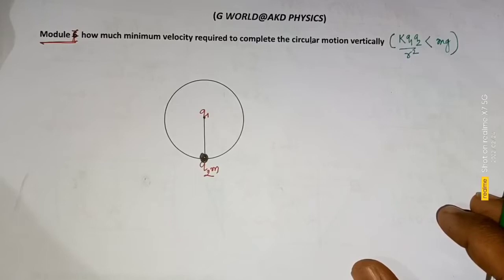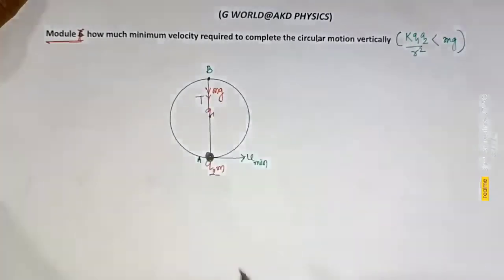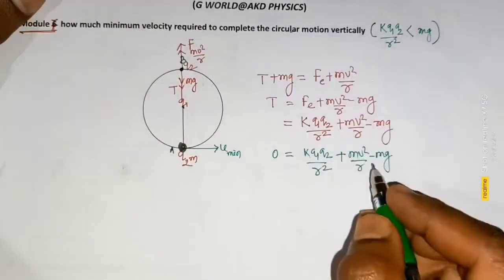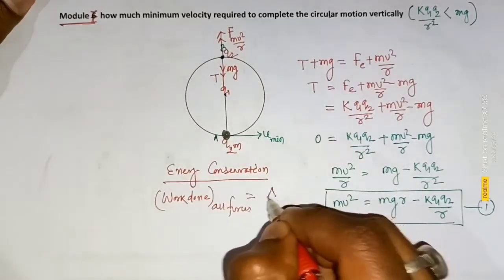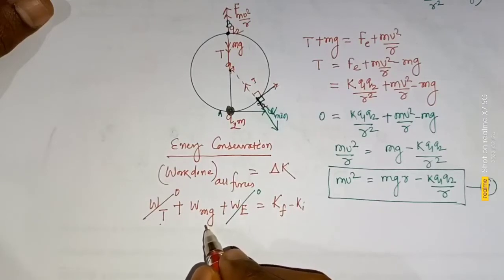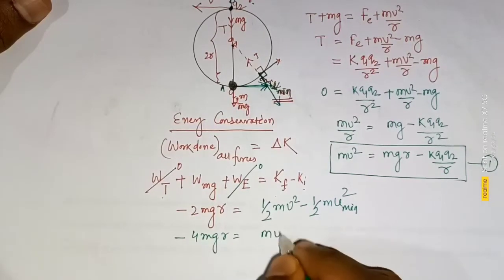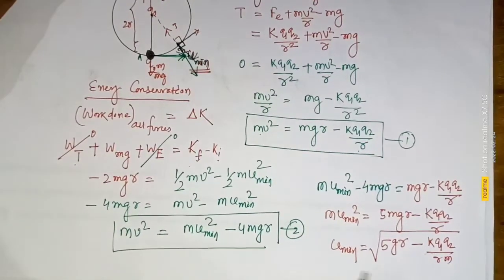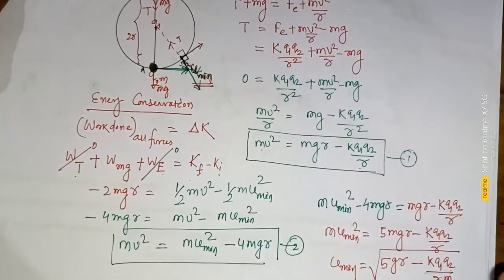Lec-13 JEE module 7 Coulombs Law